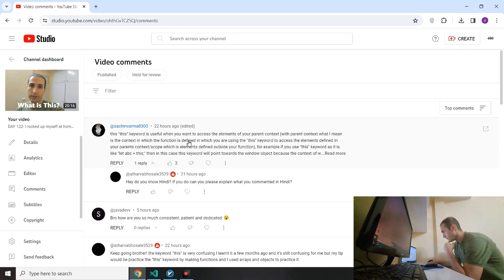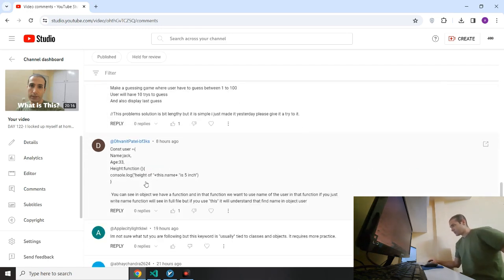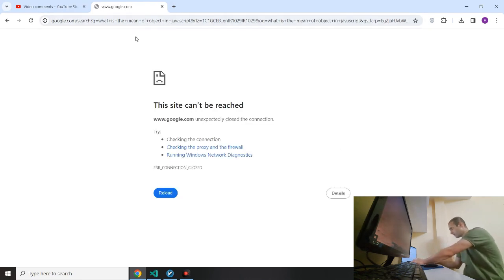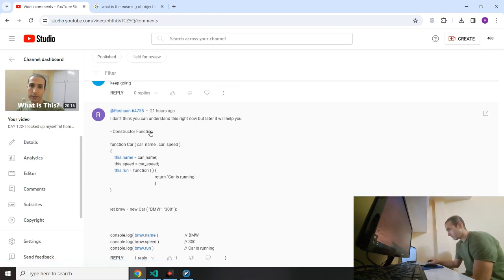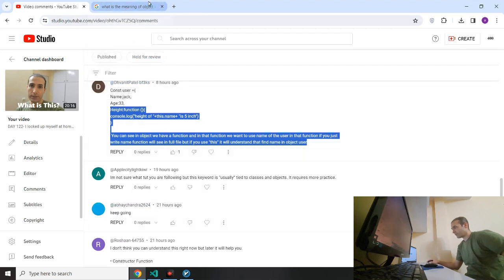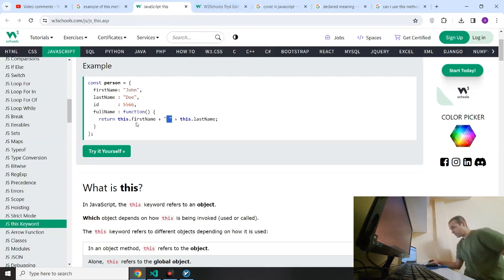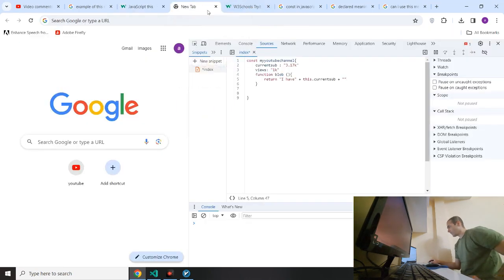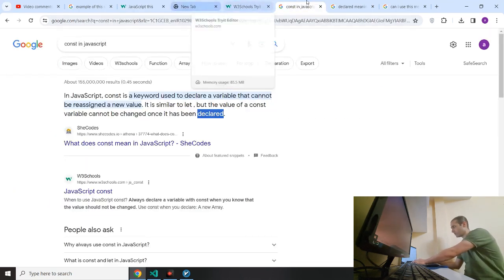DAY 123- I locked up myself at home 400 days to learn programming / STUDY WITH ME / web design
today lesson: JavaScript "This" method, part 2.